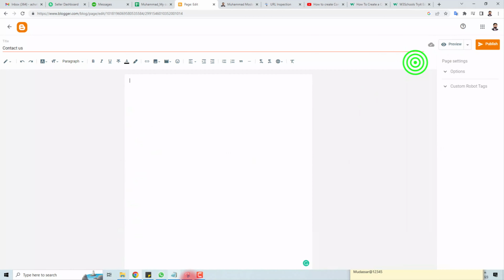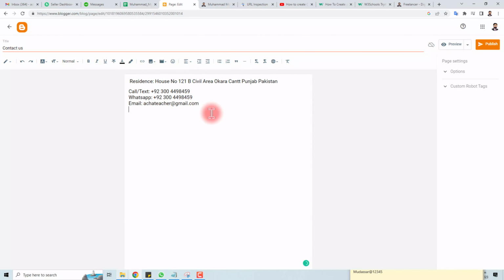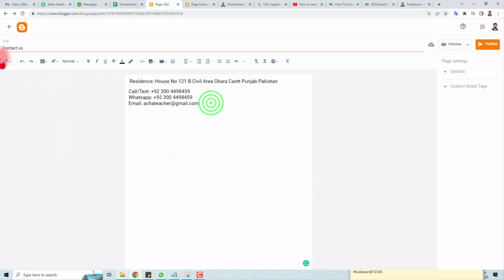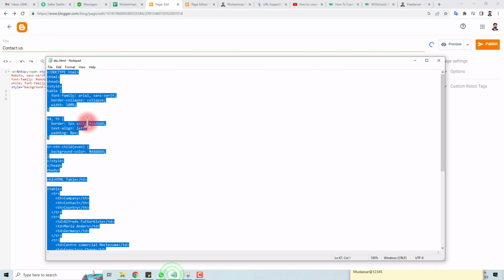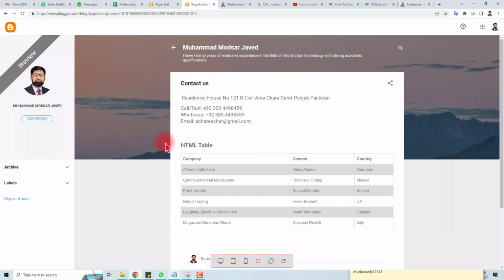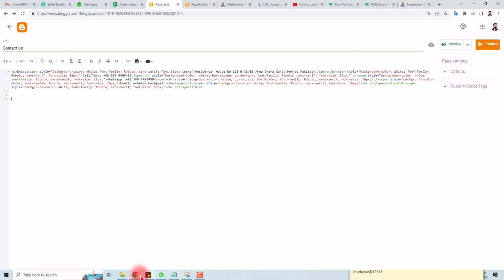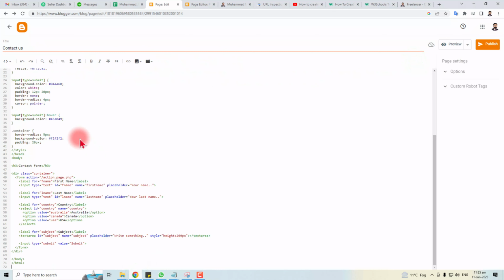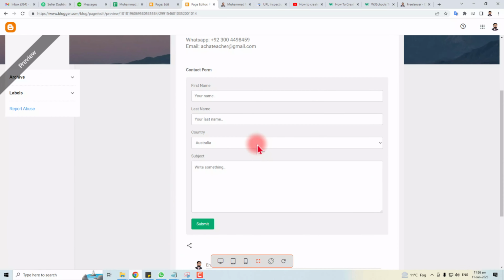How to Create a Contact Us Page in Blogger